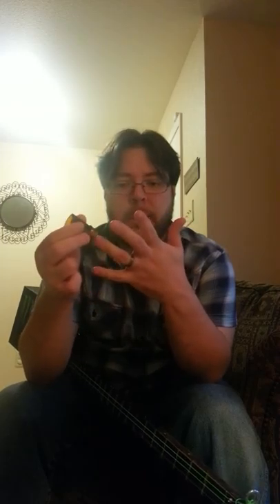New Nubby Guitar Slide Demo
New Nubby Medicine Bottle Slides and Beer Bottle Slides.  These are perfect for Cigar Box Guitar, Banjo, and Mandolin.  These are currently sold here:

***Please forgive the playing... or lack thereof. I do much better with a fretted instrument.